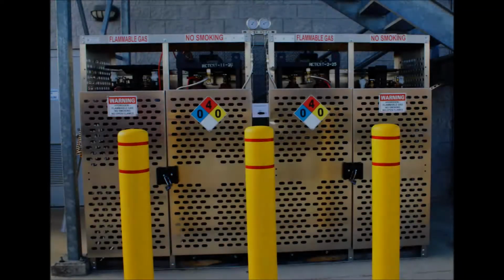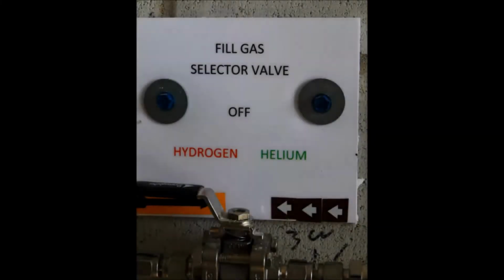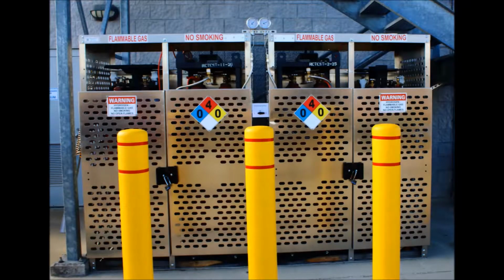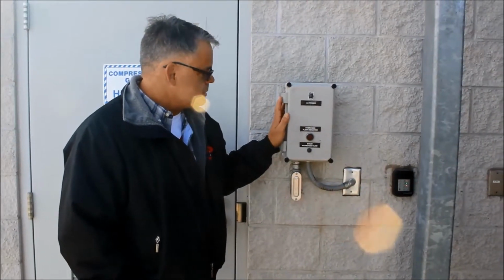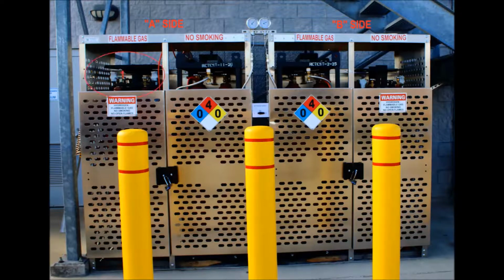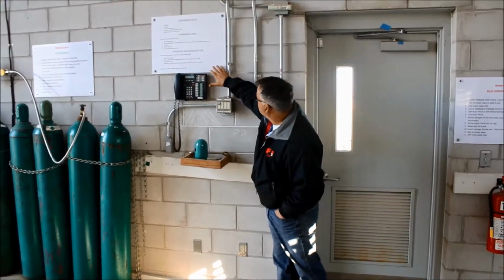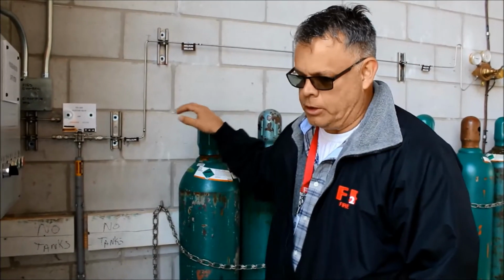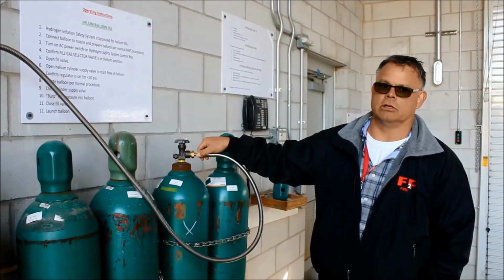Video of Installation in Sterling, VA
Hydrogen Balloon Inflation Video of Installation in Sterling, VA